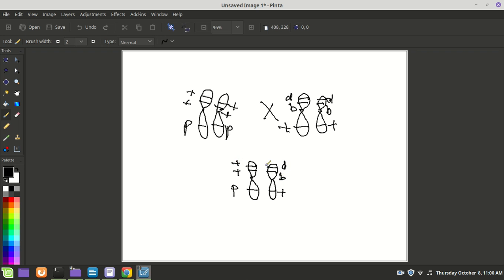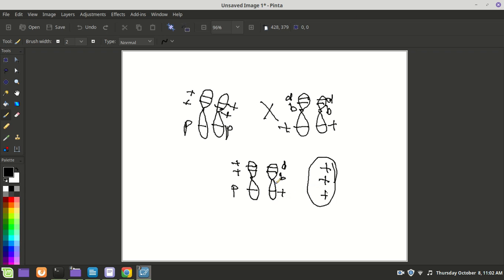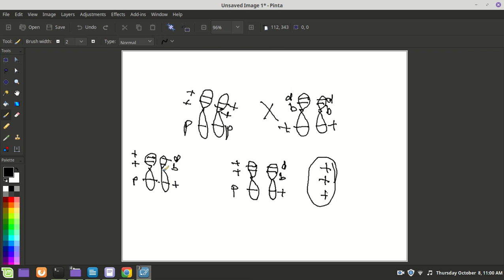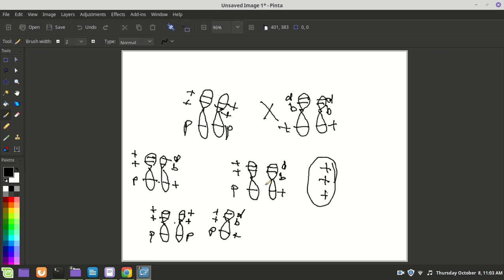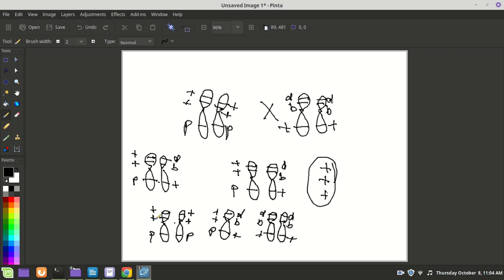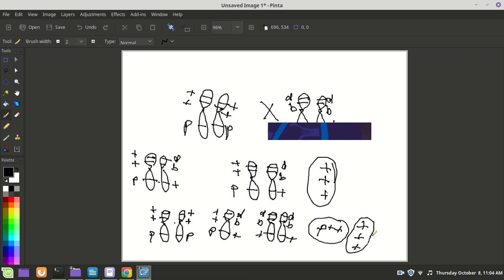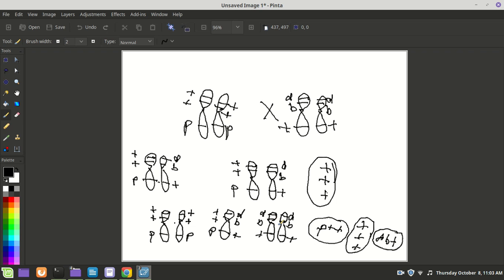2b visual representation